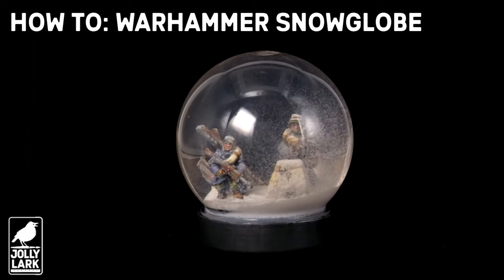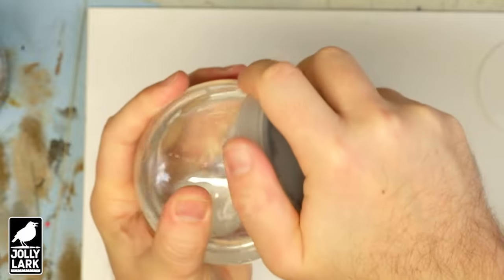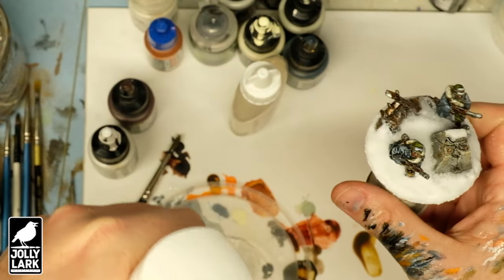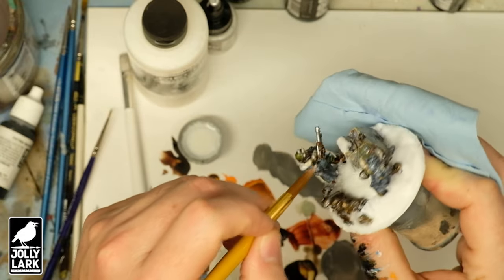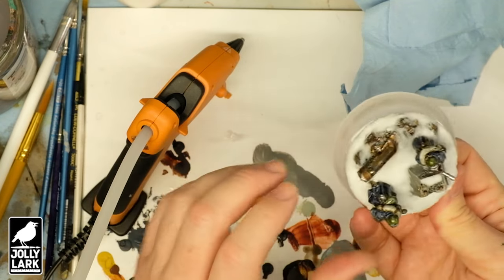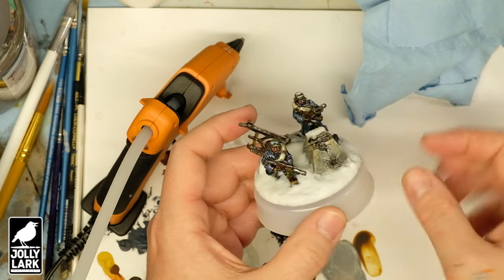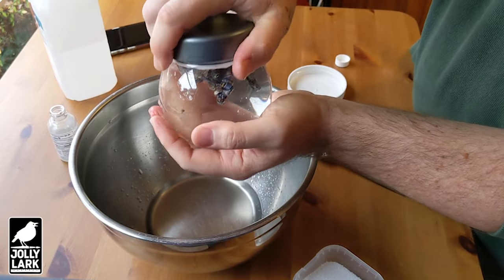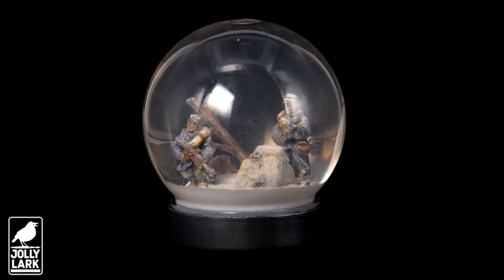How To Make a Warhammer Snow Globe - Winter Wargaming Project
2022 UPDATE: The snowglobe held up OK and was a fun decoration for the holidays last year. A couple months later, I noticed the mini was looking kind of "cloudy" and took it out of the water. It looks like the water might have interacted with the varnish a little?

If I was doing it again, I could seal the mini with an enamel, spray, gloss varnish. That should be a better seal and not interact with the water. I'd also just use distilled water with some glycerin, rather than including any alchohol (as some guides recommend).

Original Description:

Bring some holiday cheer to your hobby desk!  With some inexpensive supplies, a couple models, and some bits of scenery, you can make your own winter wargaming wonderland!

There are lots of ways to get creative with this: a snowy Dwarf, icy Chaos Warrior, or wintry Space Wolf would look awesome - tons of possibilities!

UPDATE: I swapped the water out for a solution that doesn't include rubbing alcohol. It seemed like the rubbing alcohol (at least, I think it's the culprit) was dissolving the varnish a bit. If you're trying this project, leave out the rubbing alcohol.

Snow Globe Kit
Rubber Washer: Local Hardware Store
Hot Glue Gun
Army Painter Snow
Water Mister
Vallejo "Mecha" Gloss Varnish
Vegetable Glycerin